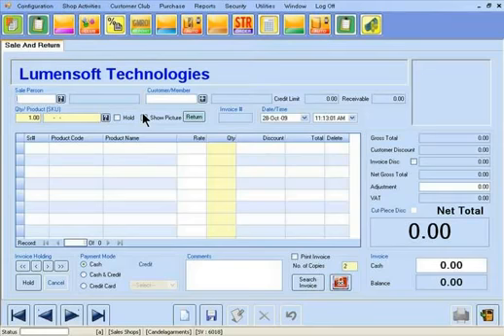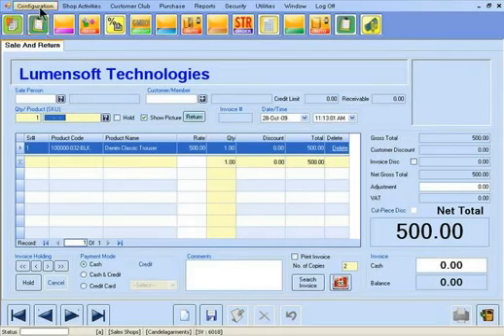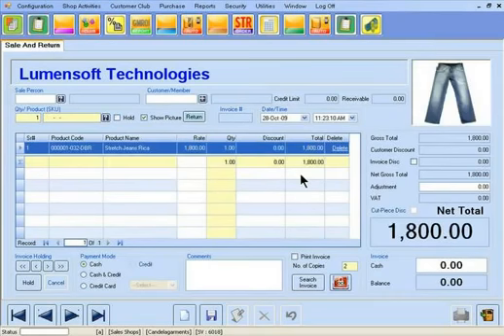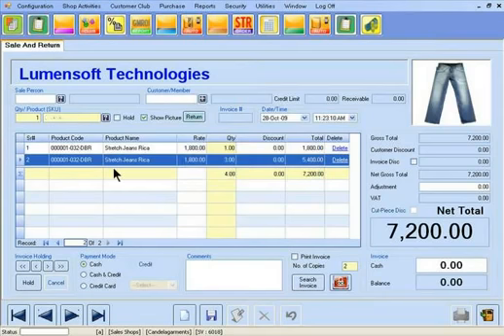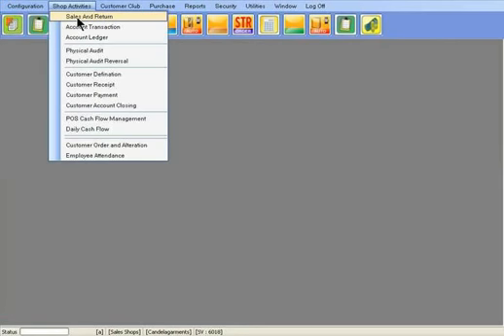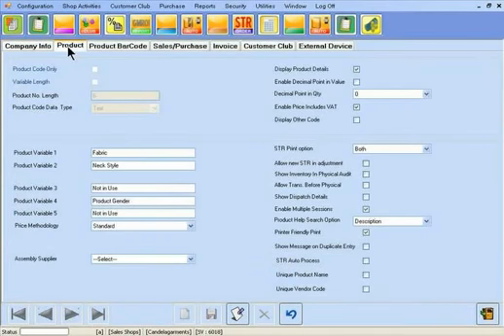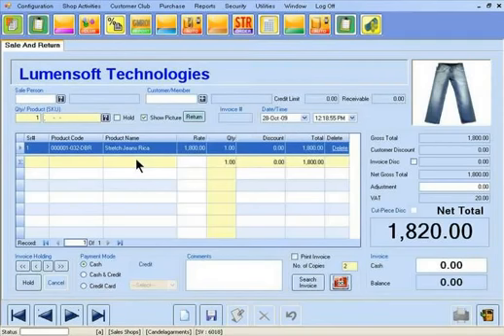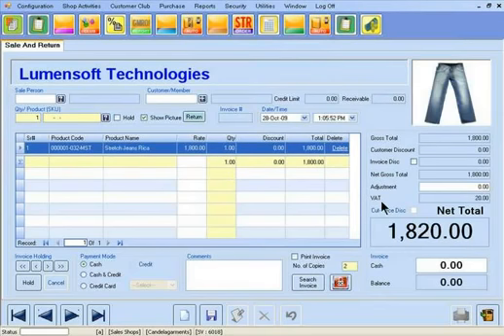POS Features User price, decimal quantities, VAT